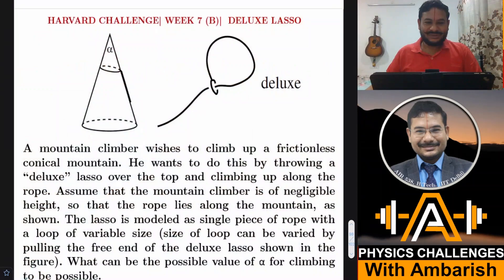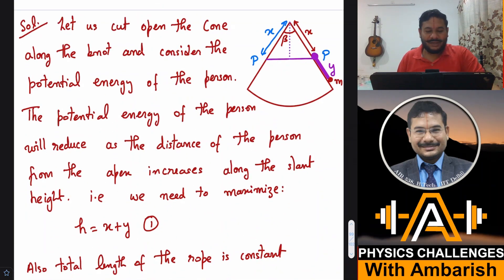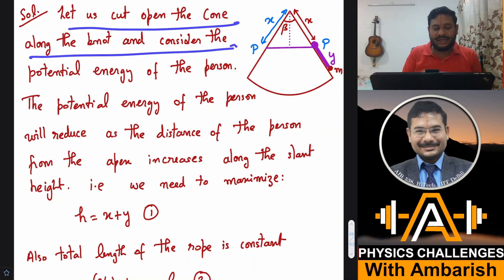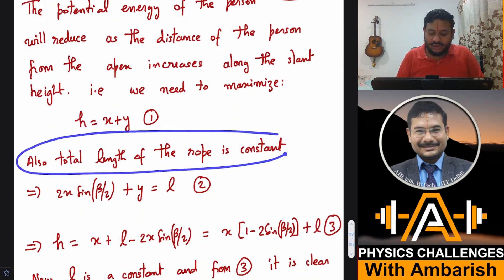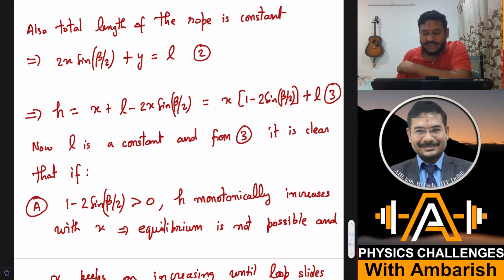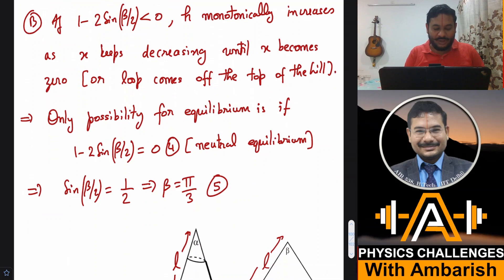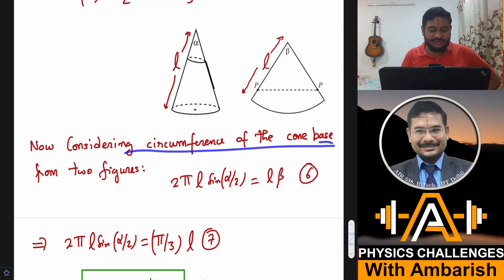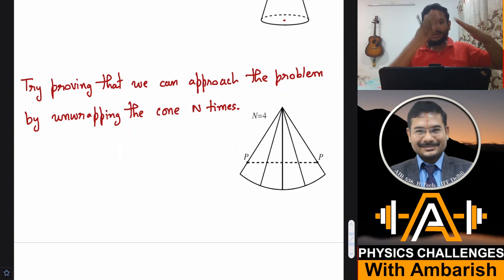HARVARD PROBLEM OF THE WEEK 7| MOUNTAIN CLIMBER| DELUXE LASSO| LAWS OF MOTION| NEUTRAL EQUILIBRIUM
In This Video I have presented my analysis to Harvard Problem of the Week 7 . This requires finding the permissible angle of inclination of hill so that one can climb it with a lasso ("Deluxe Lasso")

A mountain climber wishes to climb up a frictionless conical mountain. He wants to do this by throwing a “deluxe” lasso over the top and climbing up along the rope. Assume that the mountain climber is of negligible height, so that the rope lies along the mountain, as shown. The lasso is modeled as single piece of rope with a loop of variable size (size of loop can be varied by pulling the free end of the deluxe lasso shown in the figure). What can be the possible value of α for climbing to be possible.